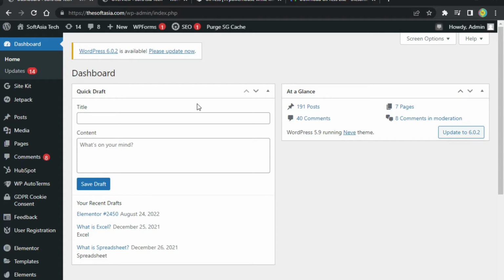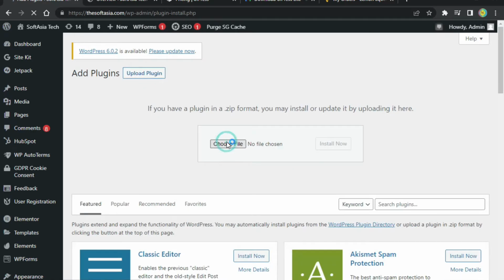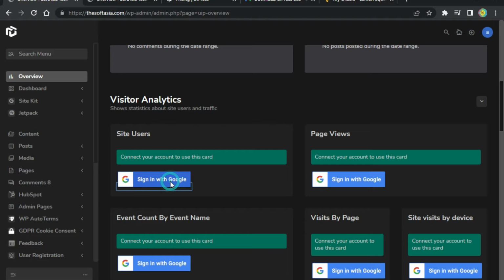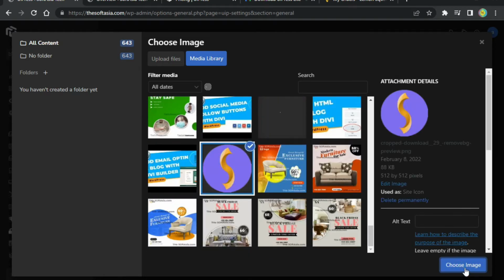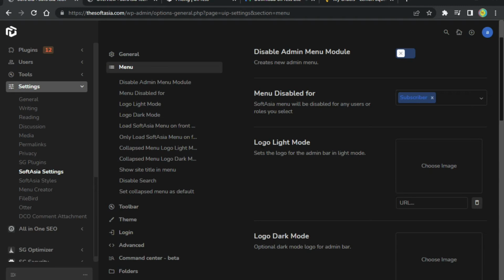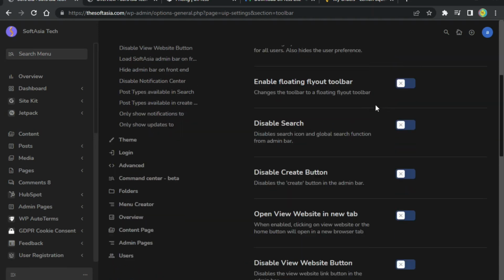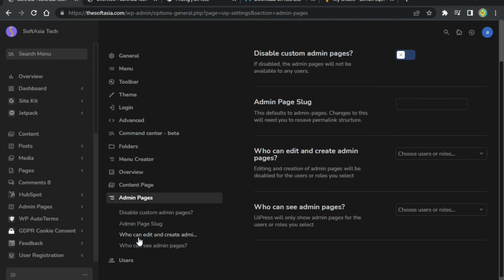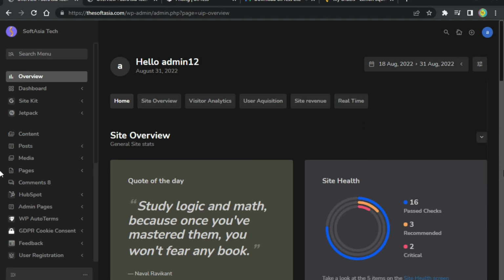How To Design The Wordpress Admin Dashboard (Into Modern Style) | WordPress 2022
Hi Guys,
In this Tutorial, you'll learn how to change your WordPress Dashboard with a simple plugin.

Let's build a more powerful, better-looking, and functionally improved WordPress Dashboard together. Add a lot of useful features to the dashboard, media manager, style, and more.
The UiPress plugins allow you to change the interface of your WordPress dashboard really easily and it looks great. The lite version is good enough for anyone that wants to make some ideal changes to your WordPress website.
UiPress is a custom dashboard builder for WordPress where you can customize the backend UI of WordPress. Perfect for when you want a more modern-looking WordPress UI and ideal for giving clients a more custom feel.
There's no complex coding or advanced APIs.

➤ Timestamps in this Video:
00:00 Promo
00:14 Introduction
01:23 Purchase UiPress Pro Plugin
03:00 After Installation Dashboard Look
04:21 Import Default Template
05:38 Change Plugin Setting (General)
08:45 Change Plugin Setting (Menu)
11:05 Change Plugin Setting (Toolbar)
12:45 Change Plugin Setting (Some Other Settings)
14:18 Folders in Media Library